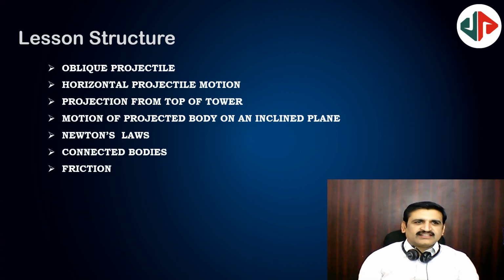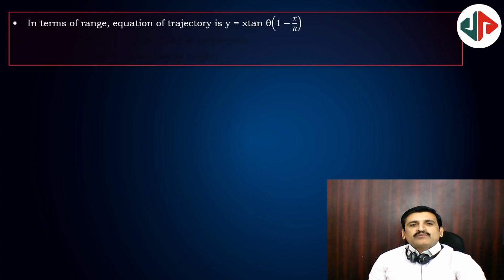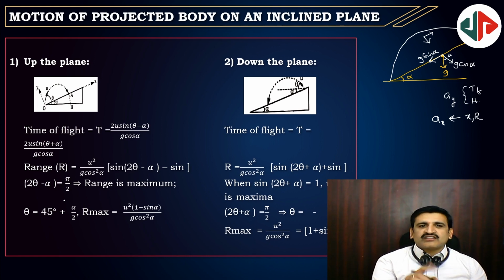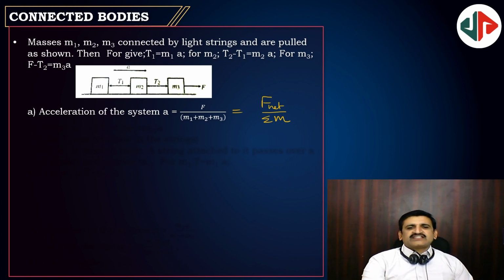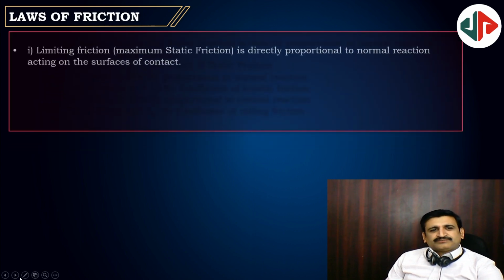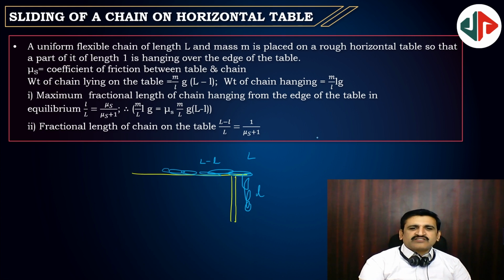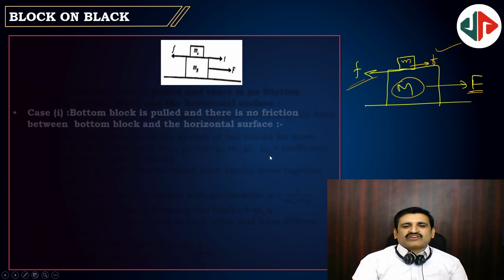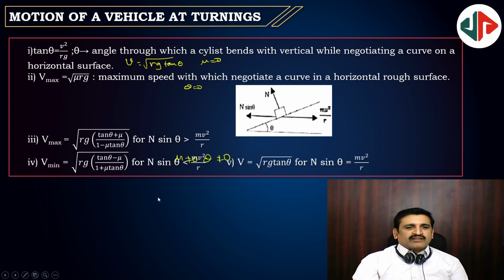DAY 4_ MOTION IN A PLANE & LAWS OF MOTION - Synopsis || JS Academic Solutions